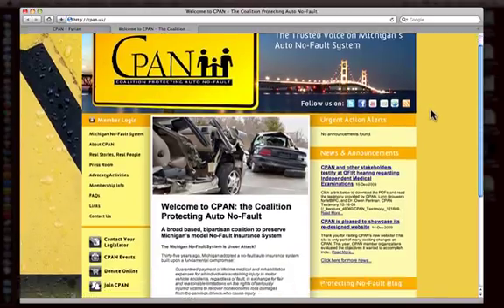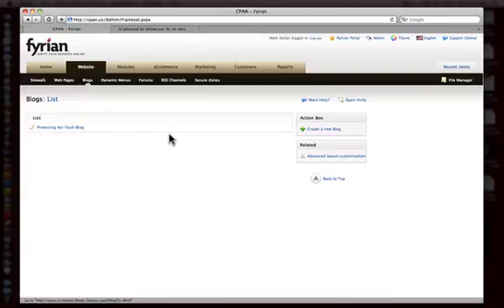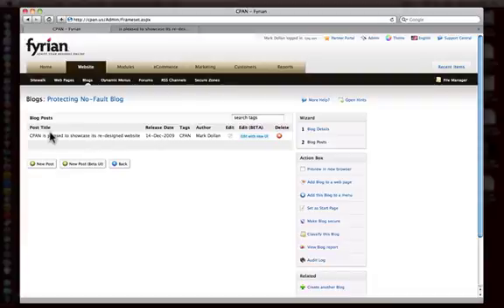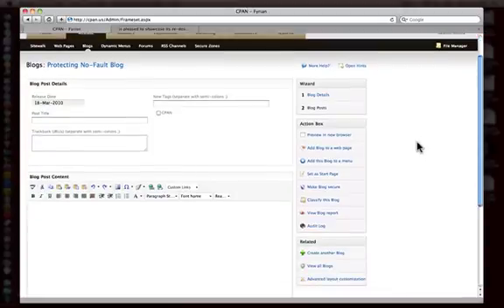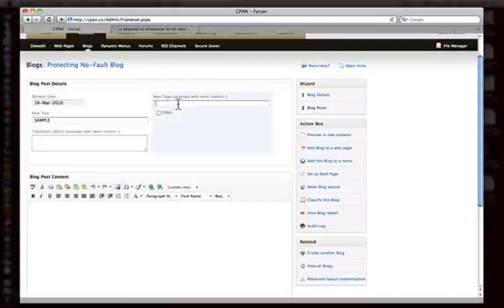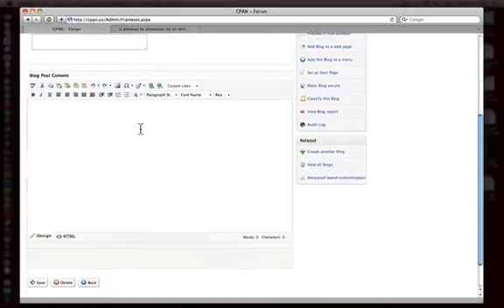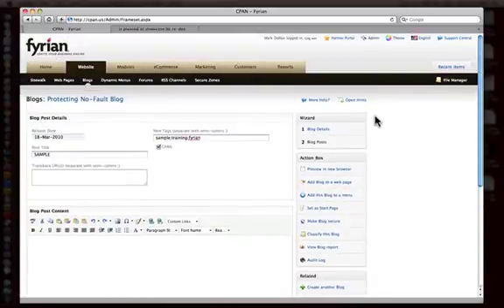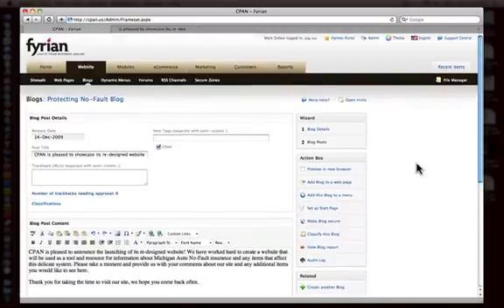Fyrian Training - Blogs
How to add and edit blog posts to the blog on your Fyrian website.